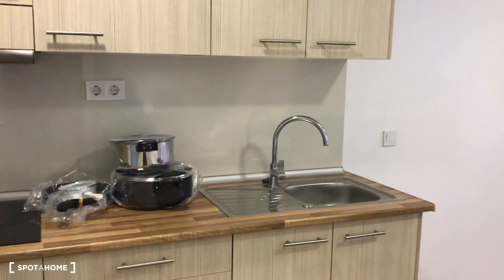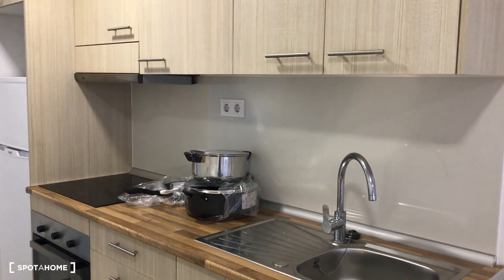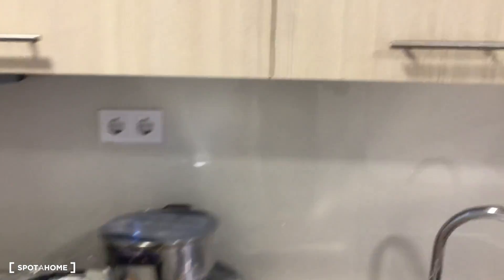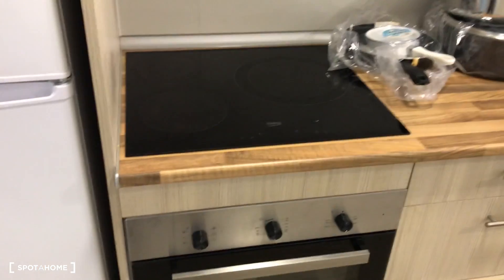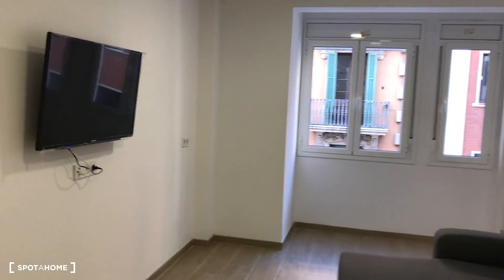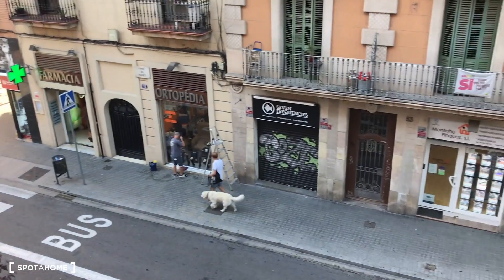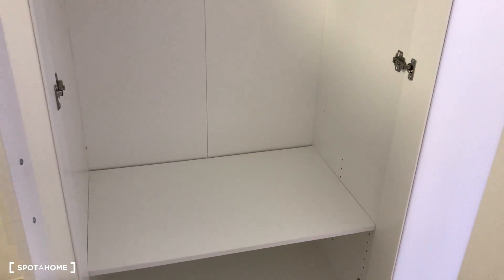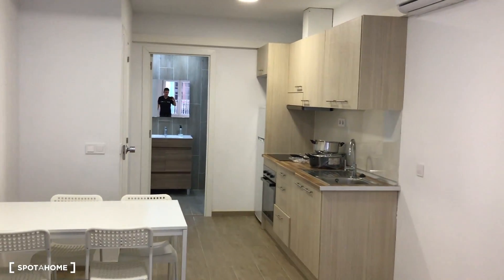Slick 1-bedroom apartment for rent in Sants - Spotahome (ref 354204)